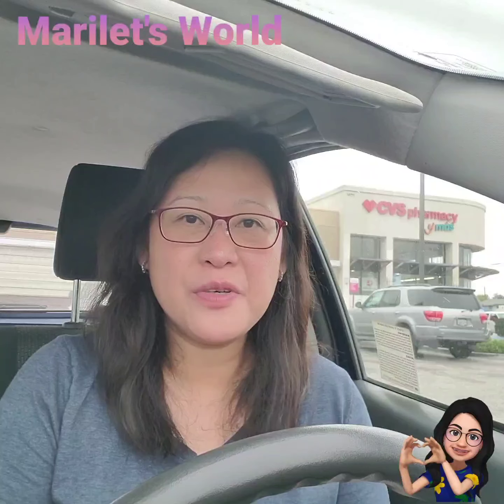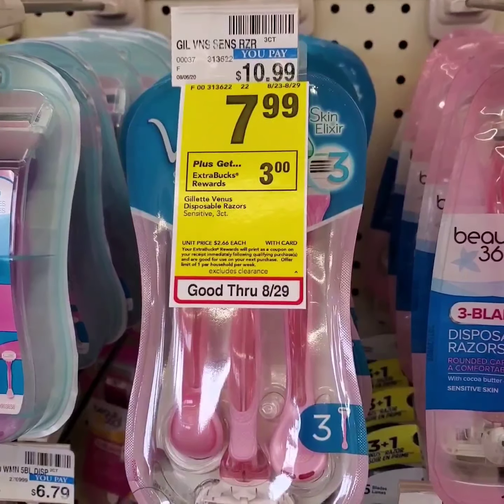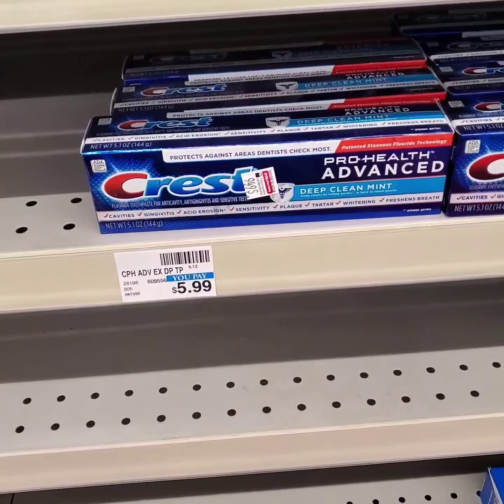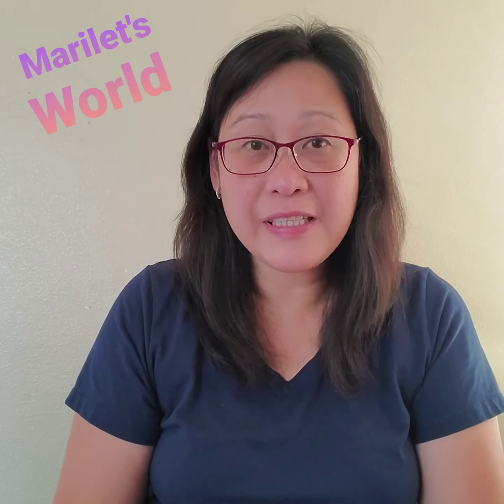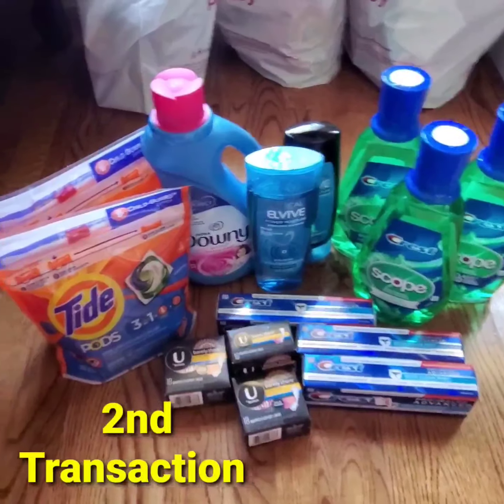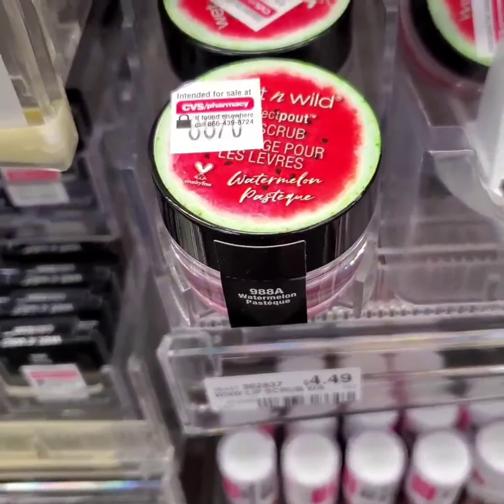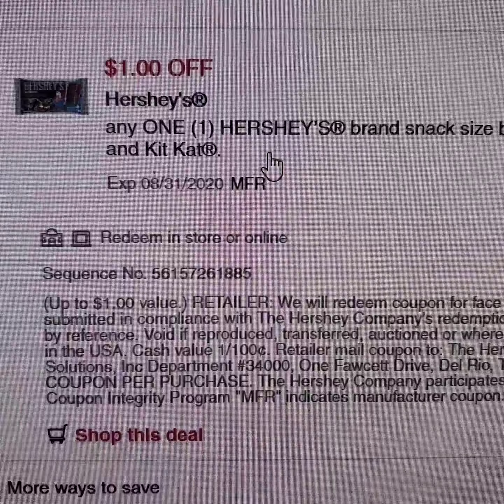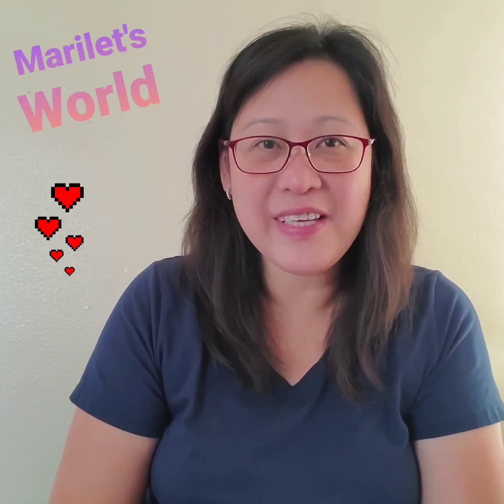EXTREME COUPONING | CVS Deals Aug 23 to 29 🛍🏃‍♀️‼️